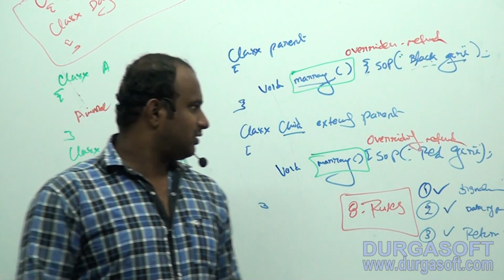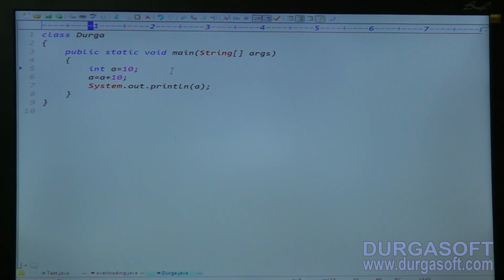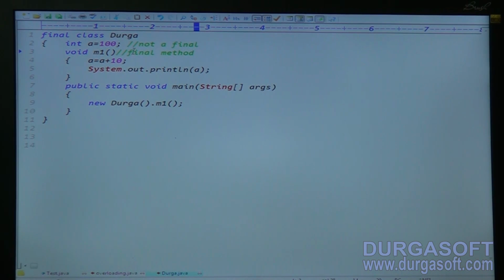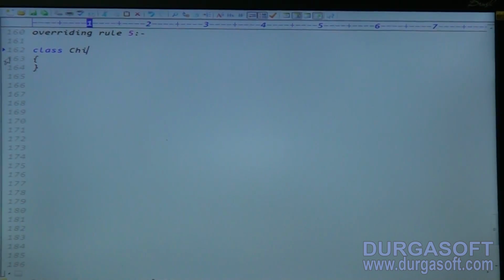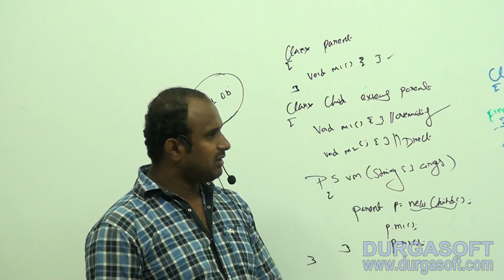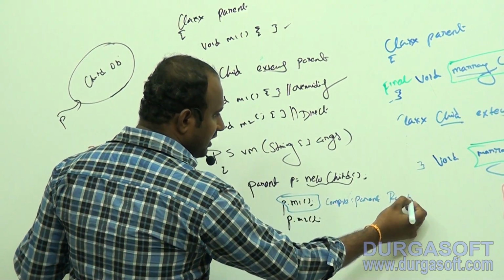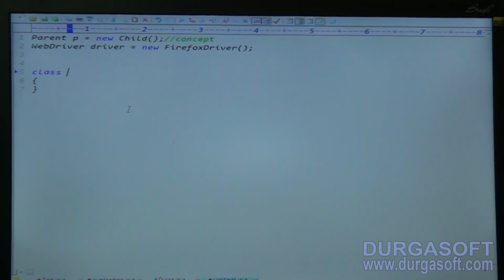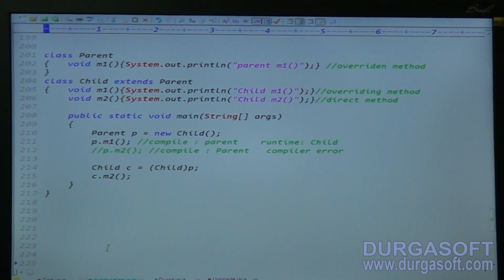Corejava -OOPs-Polymorphism Part - 3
This Video Session explains Corejava - OOPs - Polymorphism. Training Tutorial delivered by our Trainer Ratan.

Trainer Name : Mr.Ratan
Course : Core Java
Topic : Polymorphism
Methods of Training : Inclass, Online, Video based training

Location : 2nd Floor, Canara Bank Building, S.R Nagar, Hyderabad-500032